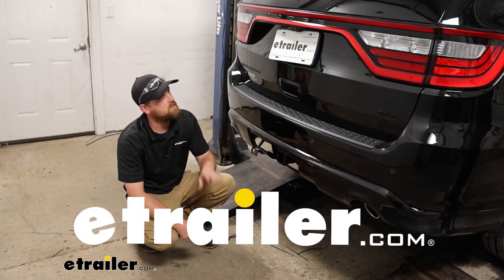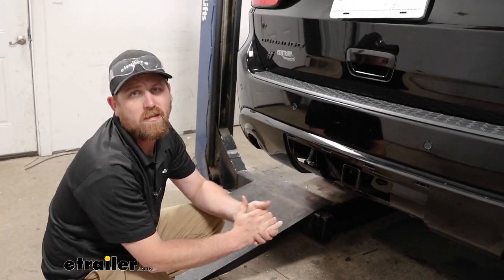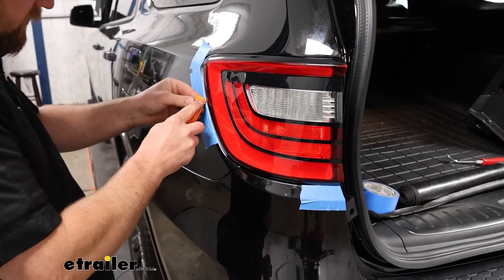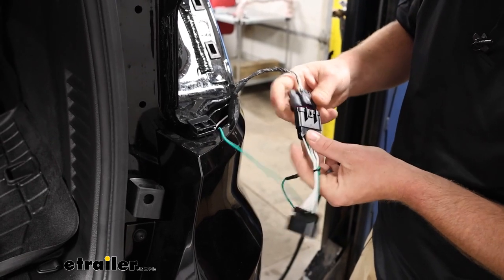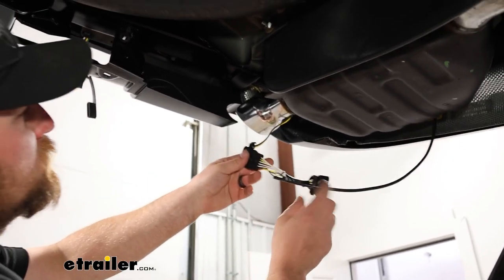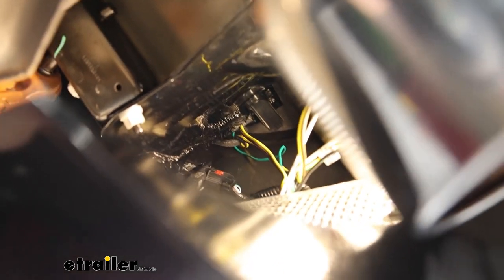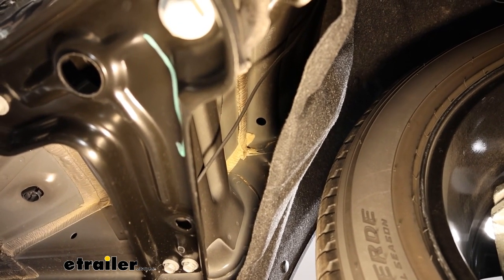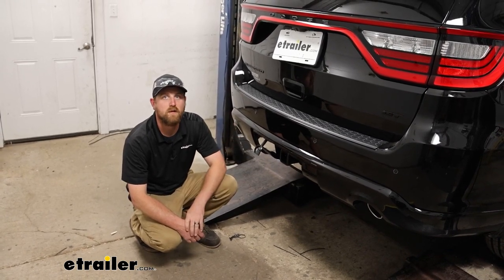etrailer | Curt T-Connector Vehicle Wiring Harness Installation - 2022 Dodge Durango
Ryan here at etrailer, today on our 2022 Dodge Durango, we're gonna be showing you how to install the Curt Trailer Wiring. But before we get into that, why don't we take a minute check it out and make sure it's gonna work for you. The Durango, you know, being a full size SUV it's pretty capable and people use 'em to do a lot of different things pulling trailers around and and everything else. And if that's what you plan on doing you're gonna need a way to illuminate all those lights. Not only to just keep you safe but it's required by law as well. So definitely wanna stay legal.

And that's where this is gonna come into play. So it's a four-way flat type connector really common type of connector for those smaller medium sized trailers, things like that. And you'll be able to plug in and power up the lights so you'll get your turn signals your taillights and your brake lights so all of your basic functions will be covered. One of the nice things about the Durango especially if you have a hitch set up like this which a lot of people do is you know you're able to put that behind there put the panel on and keep everything hidden. So that's pretty cool.

If you got a hitch that hangs down below you can always get brackets to to permanently mount this up but it's totally up to you. A lot of people do end up using a seven way and a brake controller to you know, pull some bigger trailers around and campers and things like that. And if that's one thing you're looking to do this will be one of the parts or pieces that you'll need to make that happen. And all the other components you can find here at etrailer like I said, if that's what you're trying to do. But other than that at the end of the day, you know, not a bad kit.

I was a little disappointed, one of the wires they kind of shortchange you a little bit at least in my opinion. If they can make it like a foot longer to make mounting up your module box a little bit easier, that'd be awesome but kind of is what it is. That was probably one of the trickier parts of the install honestly cuz it's just so tight up there. But if you'd like to see how the install is done feel free to follow along. We'll go ahead and hook this up together now.

To begin our installation, we're gonna be here at the back of our Durango and first thing we need to do is remove our taillights. So if you open up your hatch, that'll give you access to two push pin fasteners that we can get removed. Here's those fasteners to get 'em removed. You can take a trim tool or a flathead screw driver will work as well but you just get underneath the head of the fastener and pull it out and I'm just gonna pull back and the base will come out with it if it separates not a big deal you can just pry behind the base and pop it out and then just kind of click those two back together. So I'll do the same thing for this one here and I wanna mention anything we do to this side of the vehicle, we're also gonna do to the other side 'cause it'll be set up the same way. To get the light out I put some painters tape here cuz you might have to use a plastic tool to kind of apply some pressure to pop this out. But what I like to do is just kind of grab it by hand and just kind of work it back and forth to help loosen things up. And then we can get our trim tool in there. And the reason for this is to get behind there's some plastic alignment tabs in there that we can release and once those are released kind of carefully work the light back to free it. And once we have it free we can disconnect it, push down on the center of that tab and pull the two apart. Now we can set our light off to the side. Over on the passenger side, with the tail light out we're gonna have a small pocket here where we can get some wires and stuff through. So we're gonna take our T connector that has a yellow and brown wire and feed that down and pretty much everything is gonna get fed down through there really with one exception and that will be our green T connector. So I'll kind of like push us through here give us some more room to work. Then take our module box, shove it down through there as well. And all this eventually will be on the underside of the vehicle. Our green T connector, you're gonna take it. All right, one side will plug into the factory wiring and then the other end if we grab our tail light will just plug right into there. Once this is plugged in though we can reinstall our tail light the opposite way that we removed it. Back over on the driver's side we're just gonna kind of prepare ourselves here 'cause eventually that yellow T connector will get pulled up into here and plu